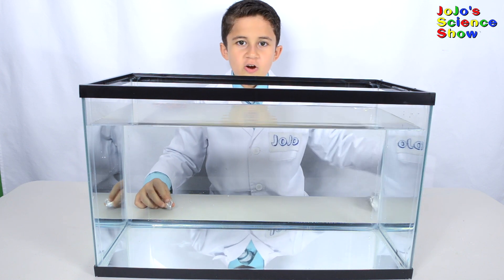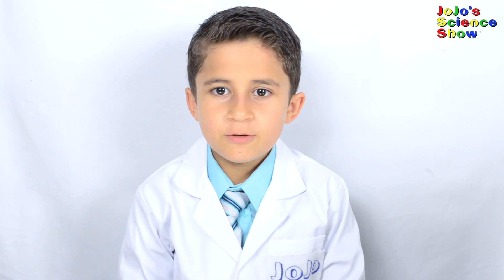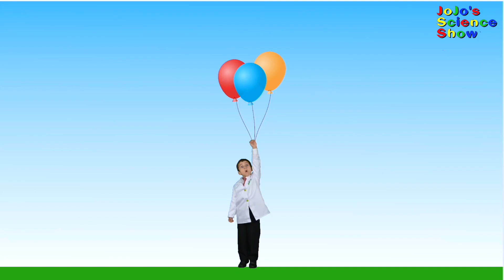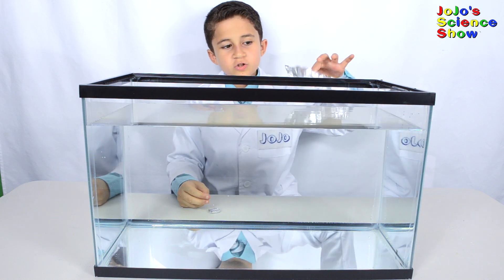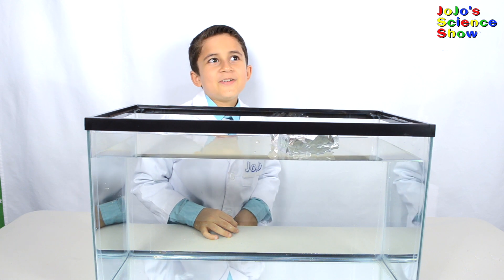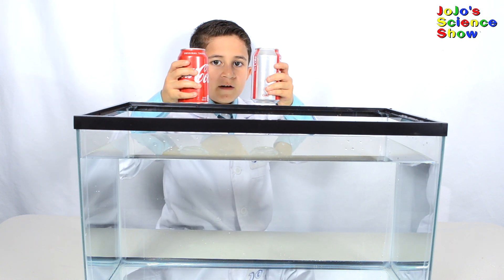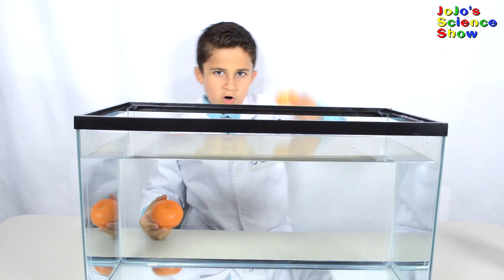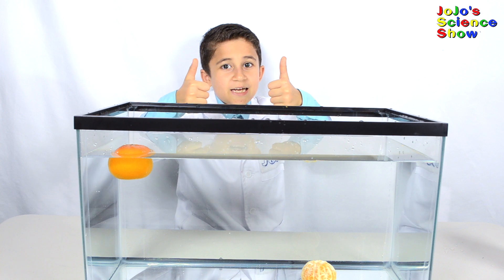Floatation Archimedes' principle Sink or float?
In this episode of Jojo Science Show jojoscienceshow we explore the physics of floatation and Archimedes' principle and we play a game of sink or float with 3 surprising results.